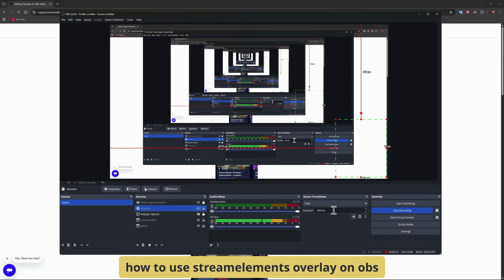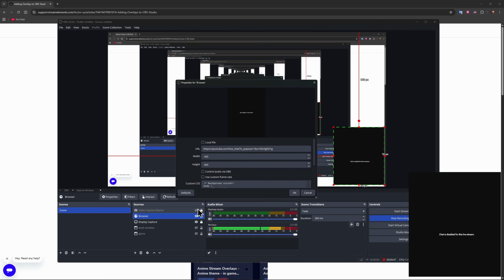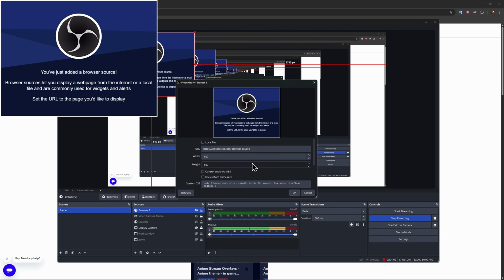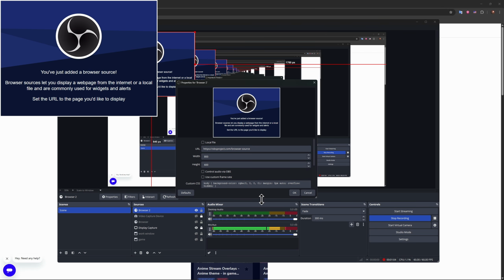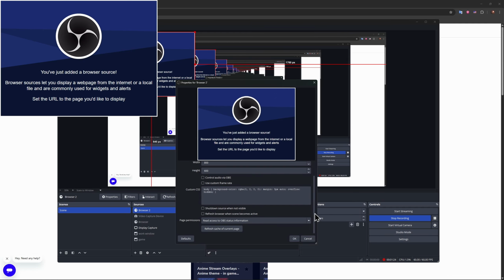How To Use Streamelements Overlay On OBS (Best Method)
How To Use Seamelements Overlay On OBS